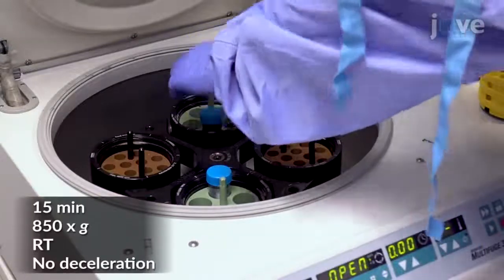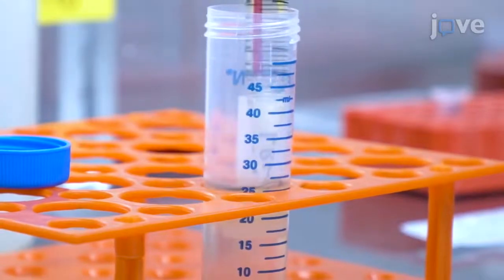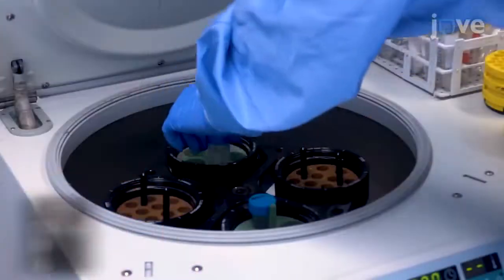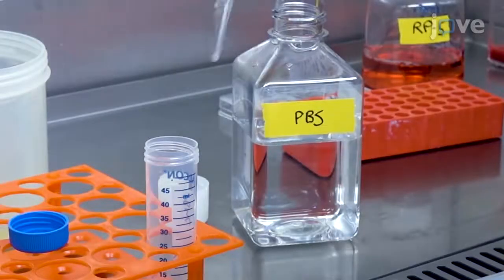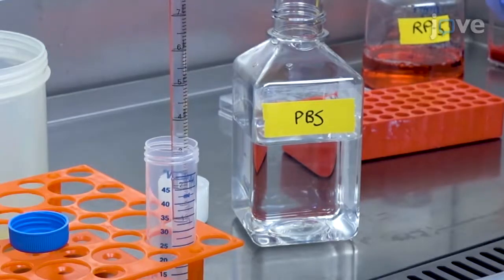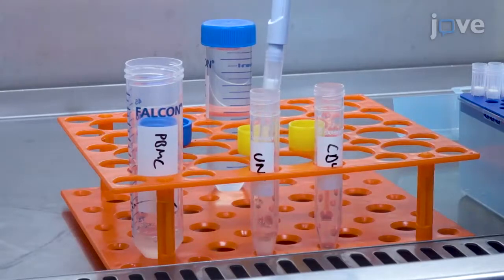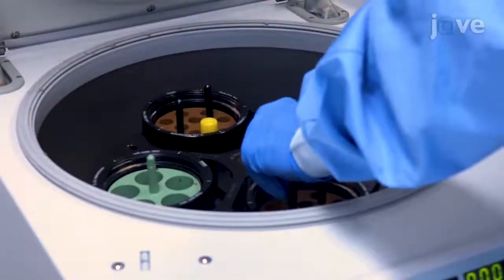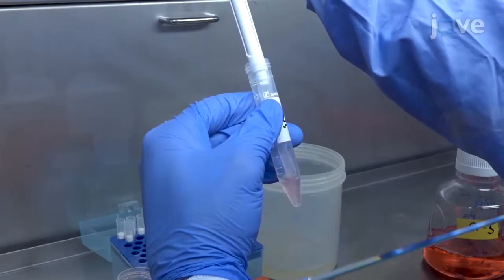CFSE for quantifying Proliferating Antigen CD4+ T Cells | Protocol Preview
Quantification of Proliferating Human Antigen-specific CD4+ T Cells using Carboxyfluorescein Succinimidyl Ester -  a 2 minute Preview of the Experimental Protocol

Anthony R. Di Carluccio, Eleonora Tresoldi, Michelle So, Stuart I. Mannering
St. Vincent's Institute of Medical Research, Immunology and Diabetes Unit; University of Melbourne, St. Vincent's Hospital, Department of Medicine;

Presented here is a protocol for measuring proliferating CD4+ T cells in response to antigenic proteins or peptides using dye dilution. This assay is particularly sensitive to rare antigen-specific T cells and can be modified to facilitate cloning of antigen-specific cells.